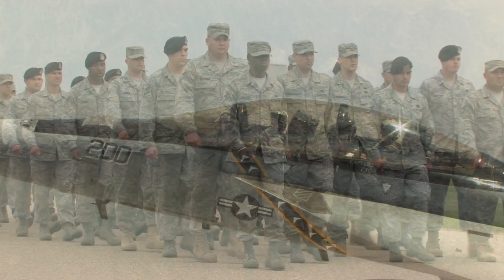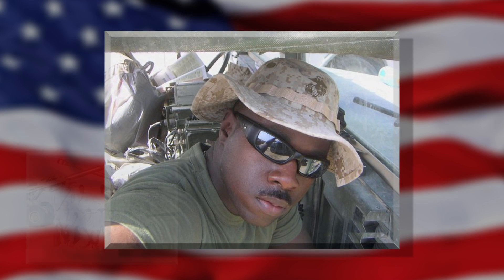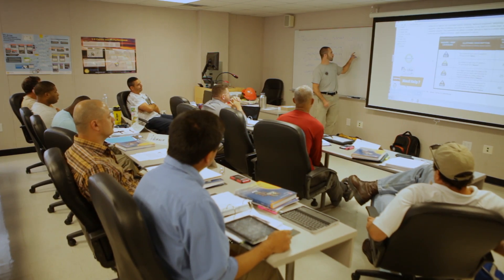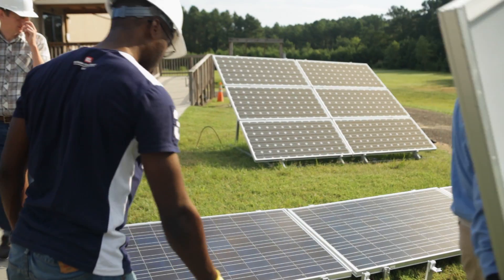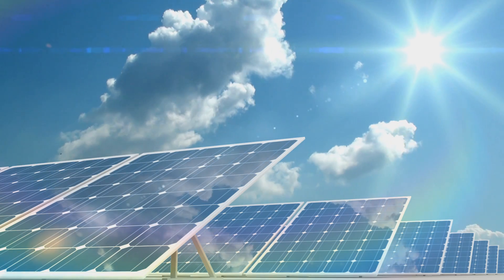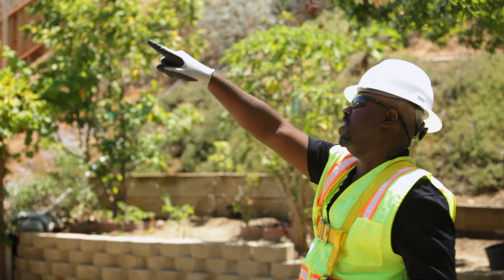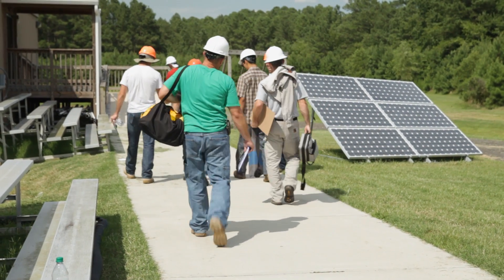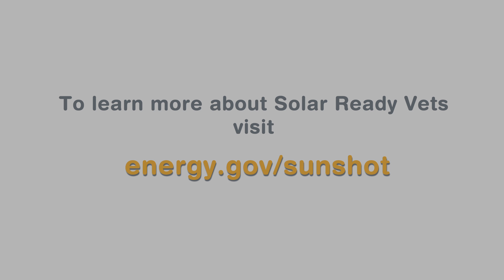Solar Ready Vets: Preparing Veterans for the Solar Workforce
Solar Ready Vets, created by the Department of Energy’s SunShot Initiative, connects our nation’s transitioning veterans to the growing solar energy industry. As these active duty service members prepare to enter the civilian world, the Solar Ready Vets program offers them the opportunity to learn about all aspects of the solar industry in a five- to six-week course. Upon graduation, SunShot arranges for the veterans to interview with some of the top solar companies in the industry, and are prepared for careers as solar photovoltaic (PV) system installers, sales representatives, system inspectors, and other solar-related occupations. In this video, hear from Vincent Curry, a former Marine and Solar Ready Vets graduate who works in the solar industry, about how the course prepared him for success. Also hear from DOE’s Deputy Secretary, Assistant Secretary for Energy Efficiency and Renewable Energy, and the director of the SunShot Initiative.